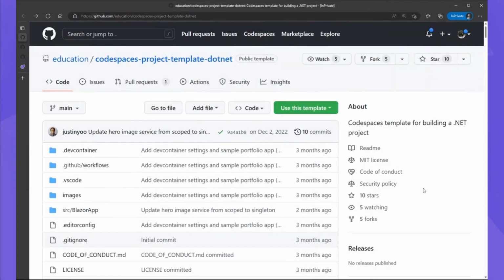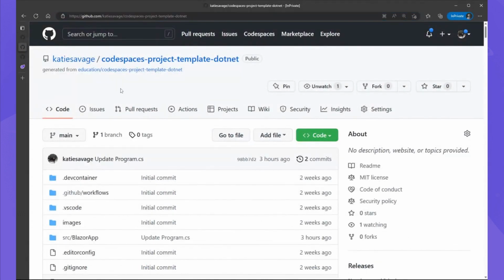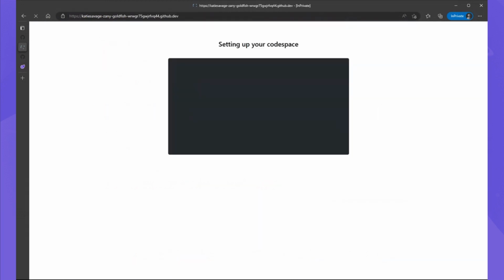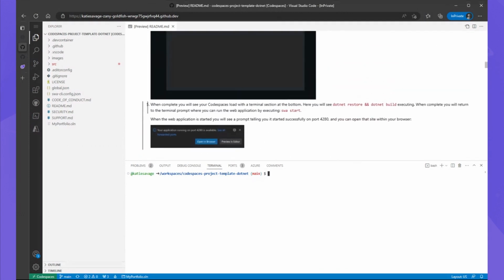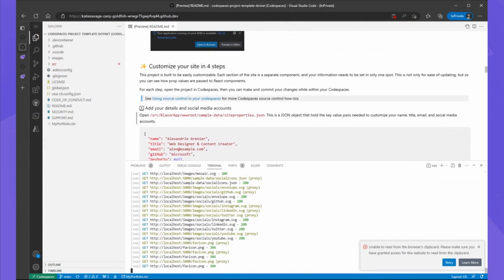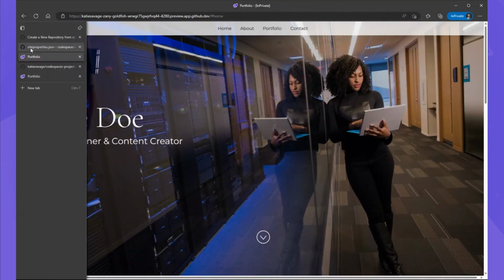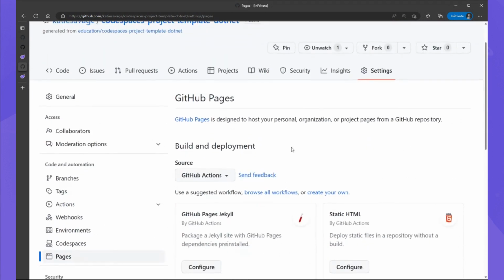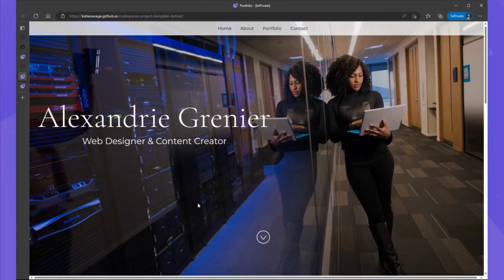Build your first website without installing anything!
Build your first Portfolio Website using .NET and GitHub Codespaces. No installs required! Katie shows you how to set up your first Codespace to start building in minutes!

00:00 - Intro
00:40 - Forking the repo
01:25 - Creating the Codespace
03:08 - Preview your website
04:21 - Customize your website
05:45 - Deploy your website
07:36 - Wrap up